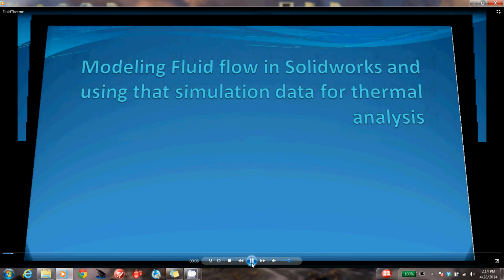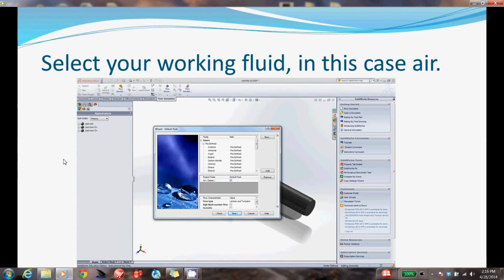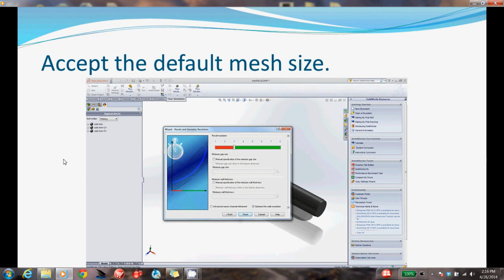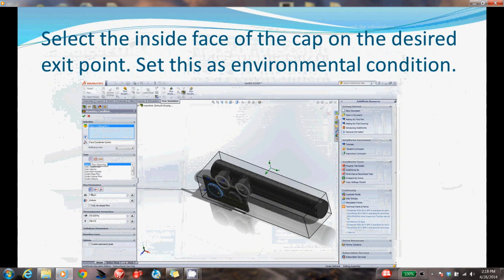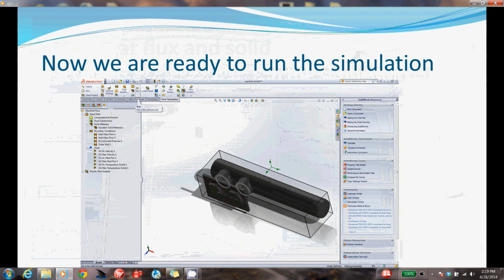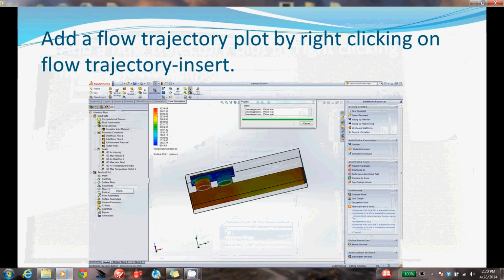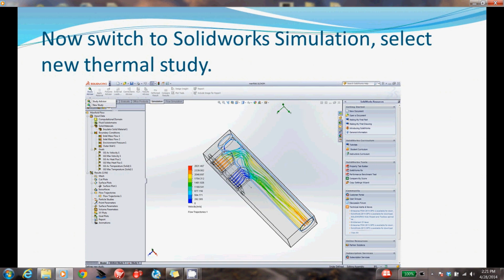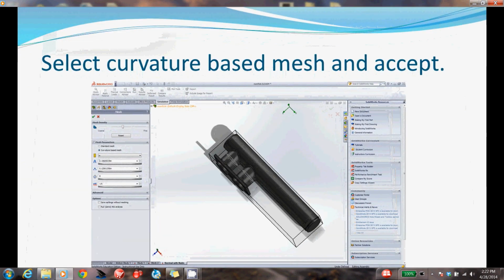Solidworks fluid flow in thermal analysis